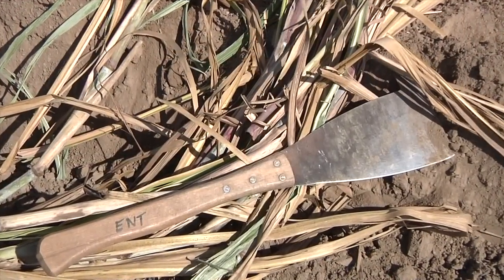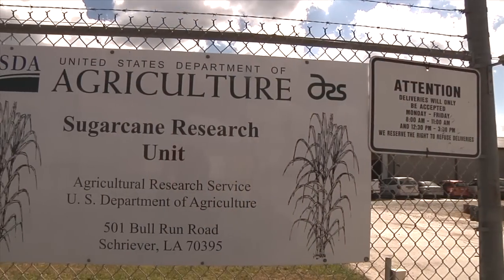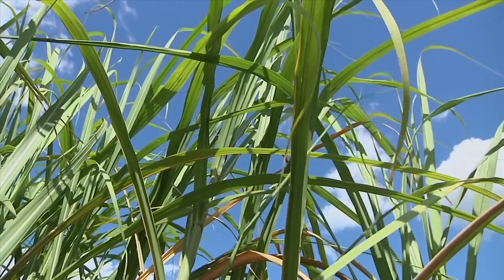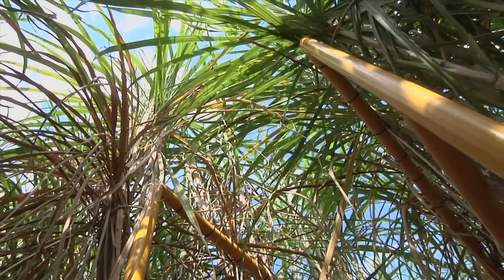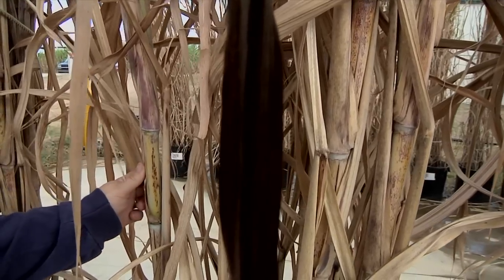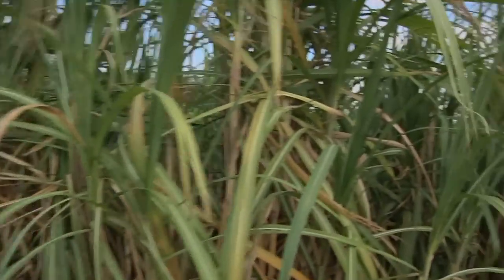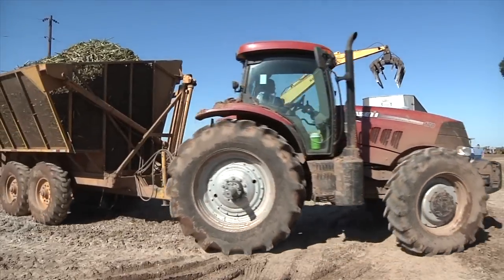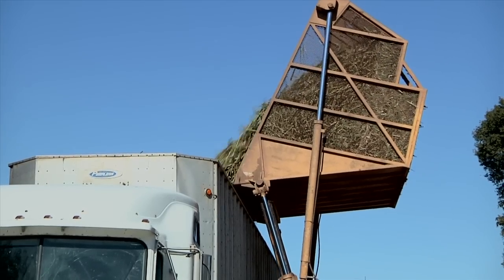Continuing look at Sugarcane Research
This Week in Louisiana Agriculture's Kristen Oaks travels to Houma where researchers are looking to the past for a glimpse into the future.